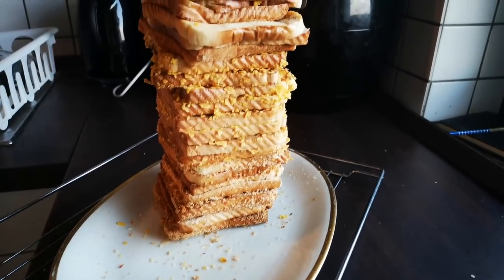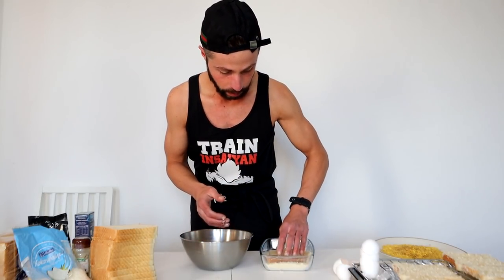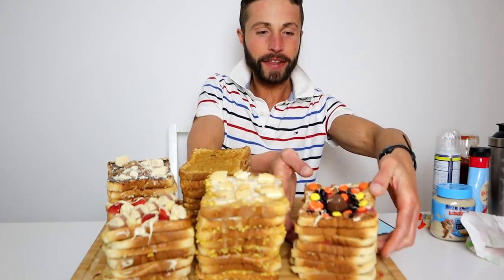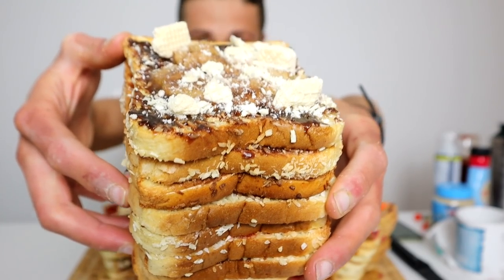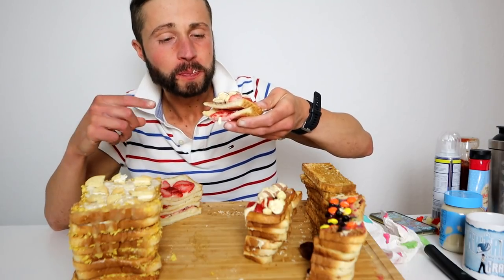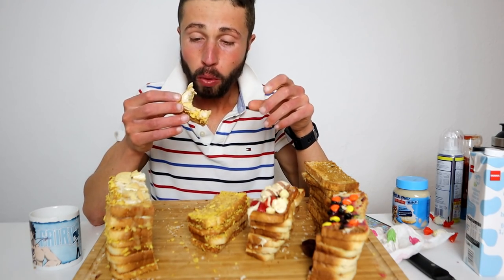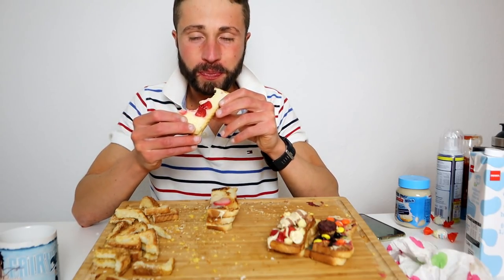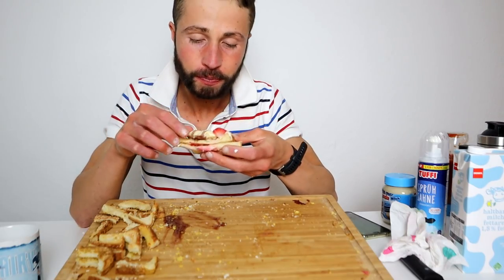THE FRENCH TOAST CHEAT DAY CHALLENGE | 10,000+ CALORIES of HEAVEN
NEW FOOD CHALLENGE MY FRIENDS with over 10,000 calories
worth of Stuffed and Crusted FRENCH TOAST with Nutella Reeses Kinder Chocolate Cinnamon Roll Icing Cereals and more =D